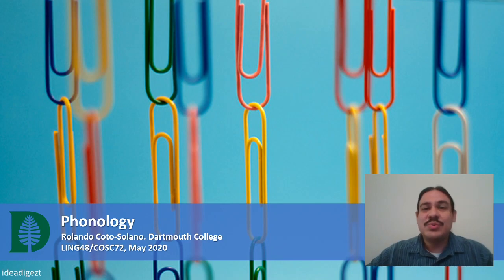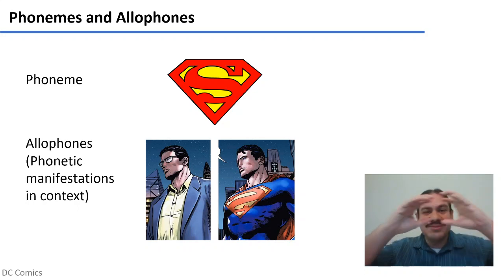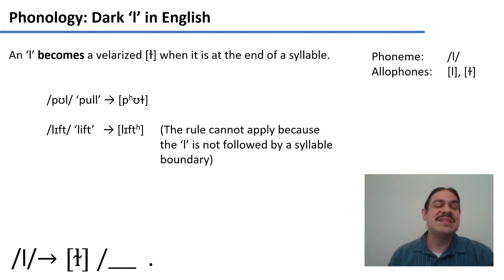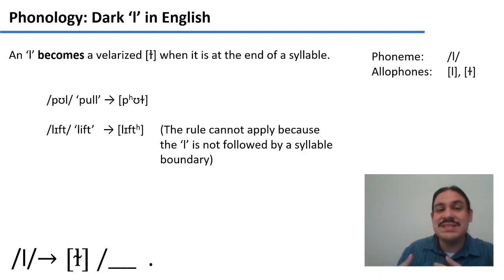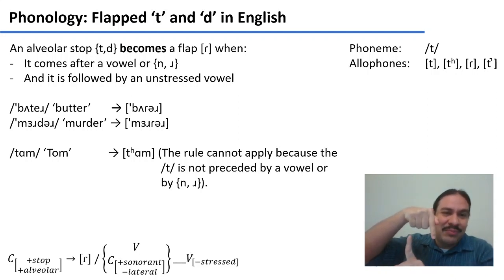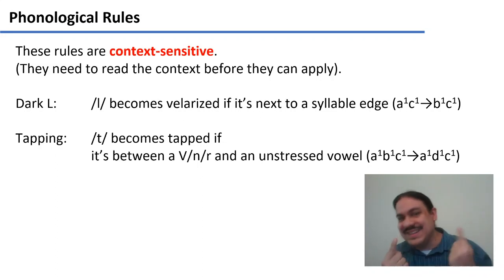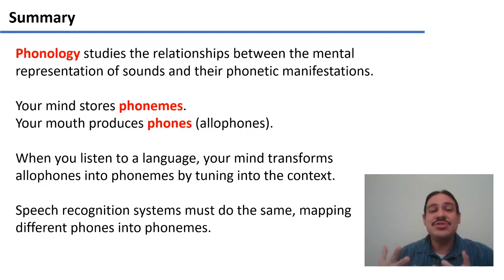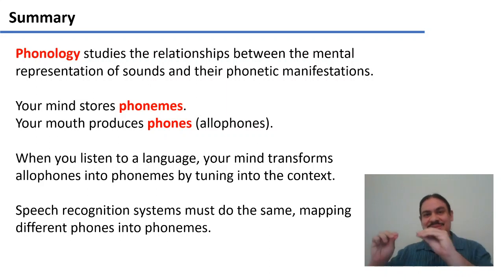Phonology (Accelerated Computational Linguistics 2020.W09.03)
Week 09, Video 03: Phonology.